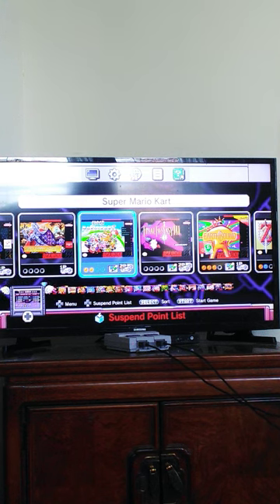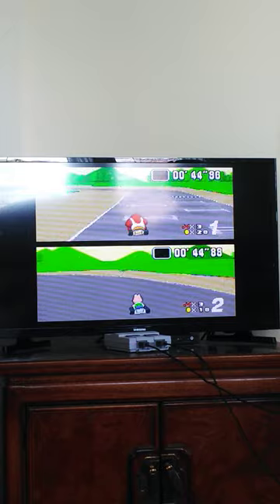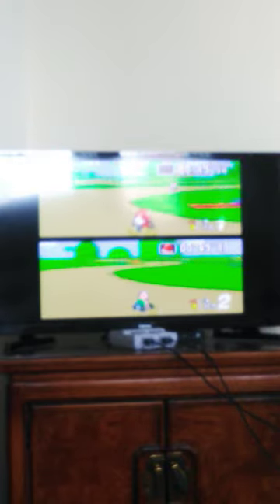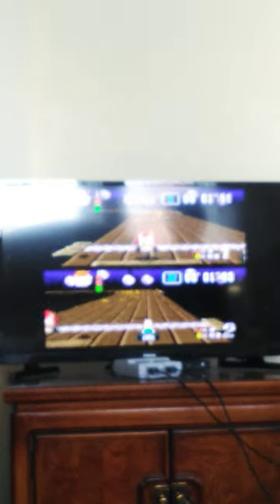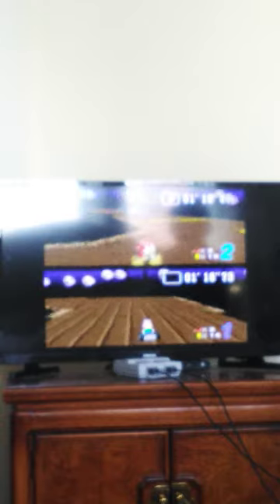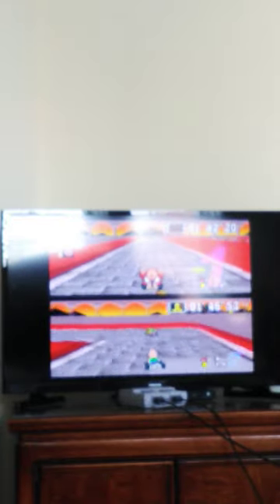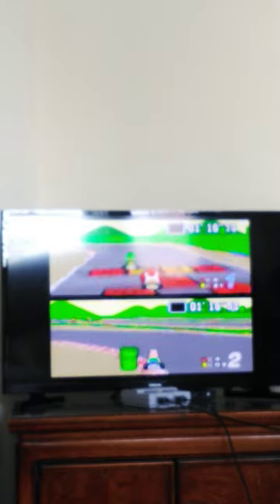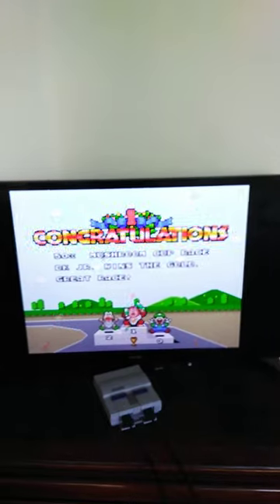Super Mario Kart 2 player mode!mariokart